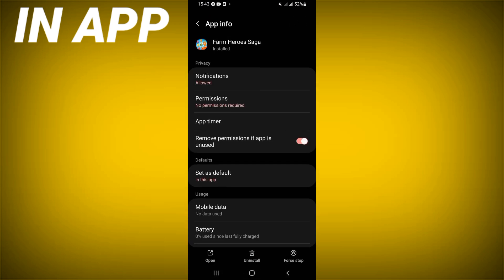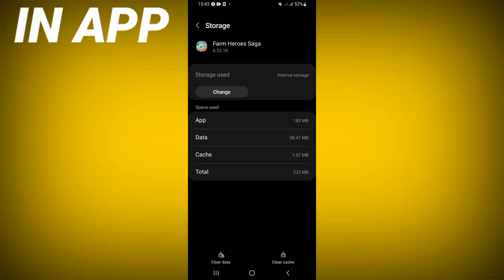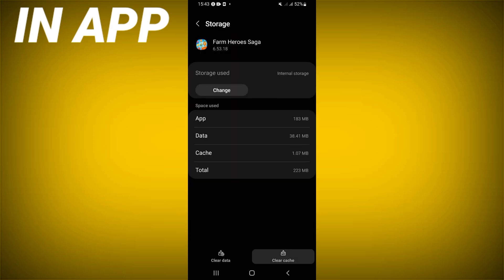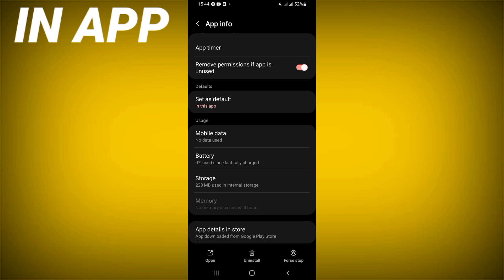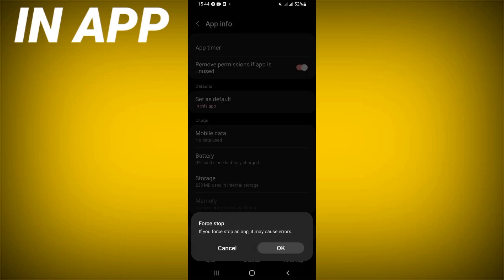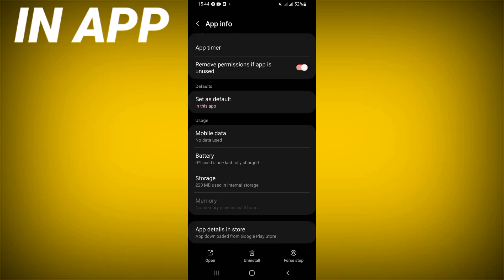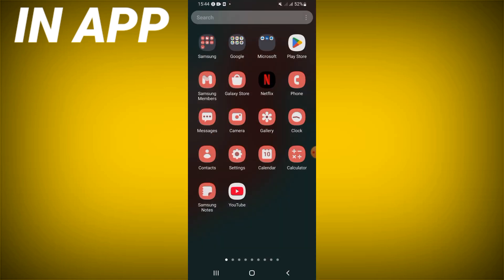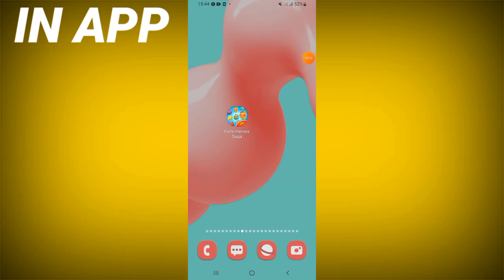How To Fix Farm Heroes Saga Game Lag Problem | Step By Step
inapp